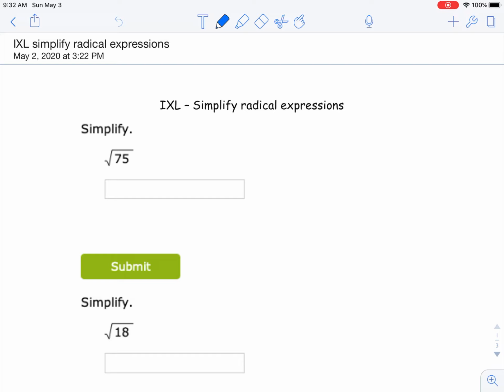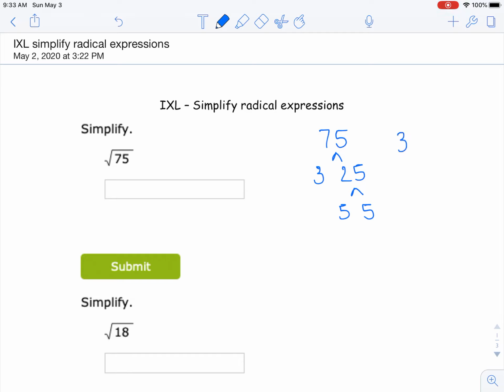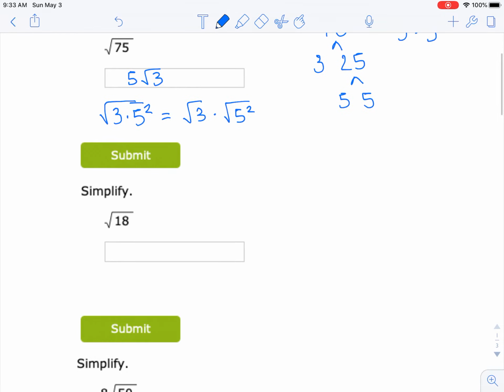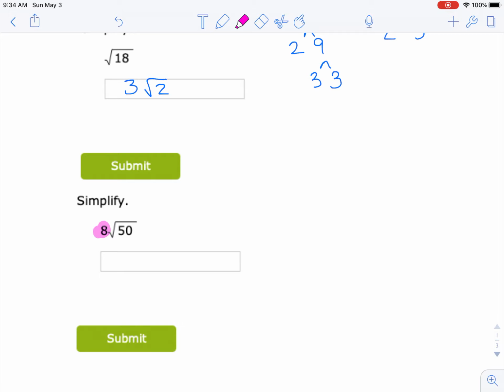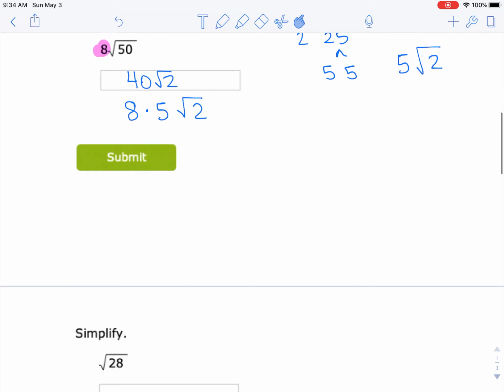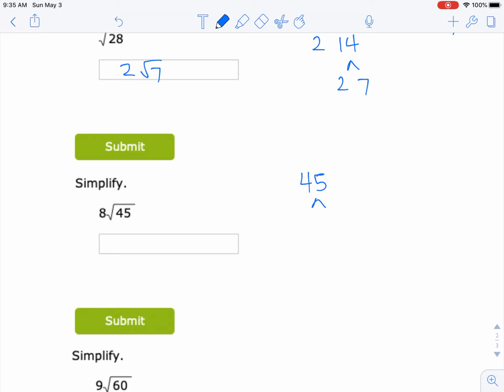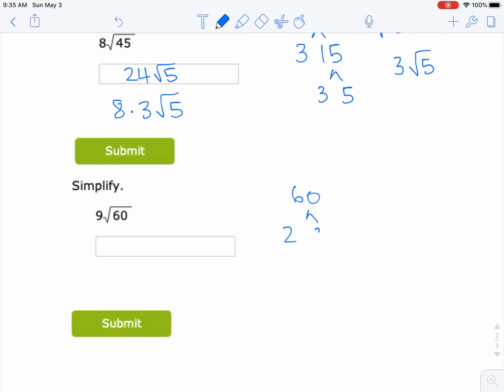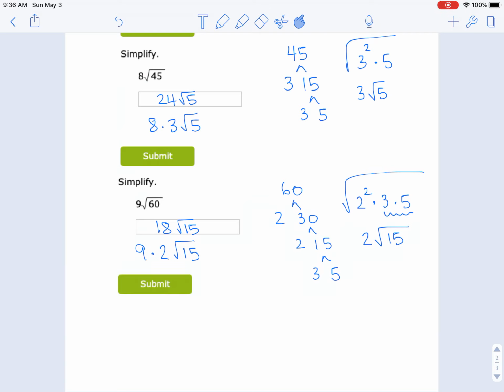Geo IXL simply radical expressions